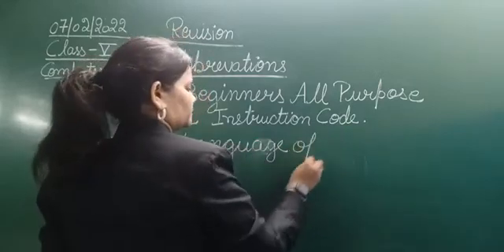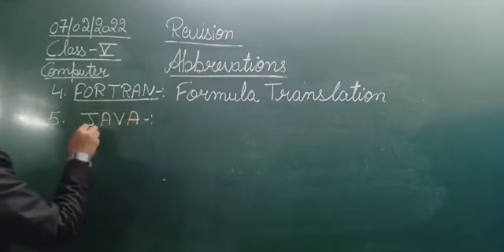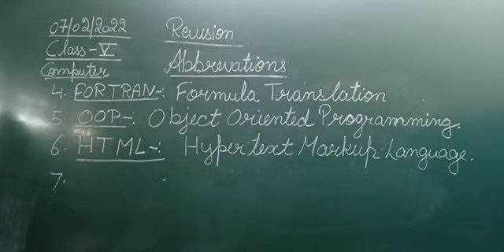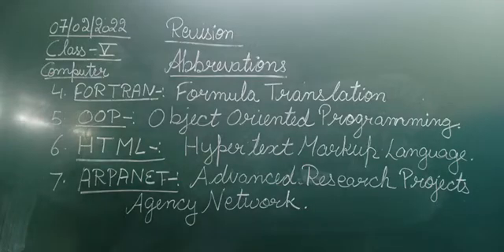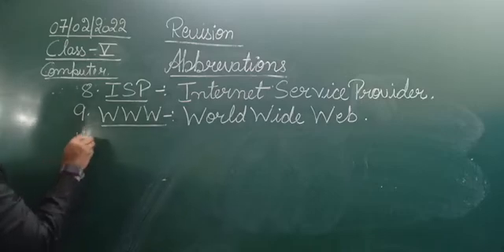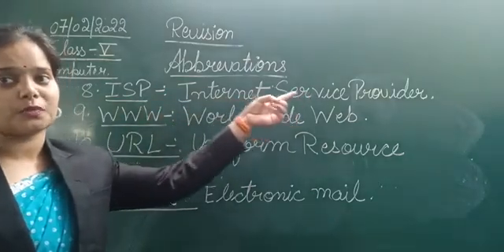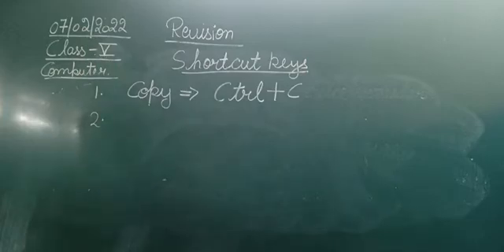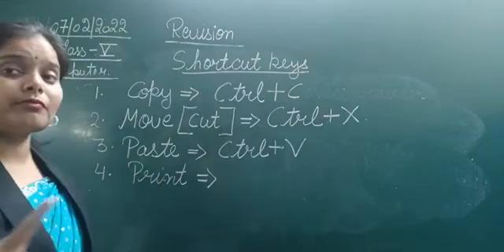Class V Computer 07 02 2022 by Ms Anchal Singh, Revision